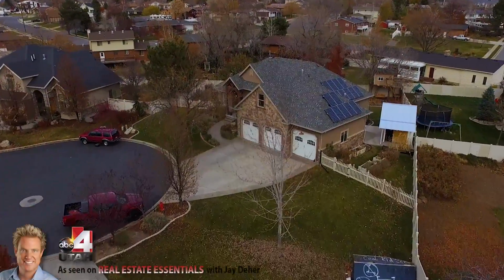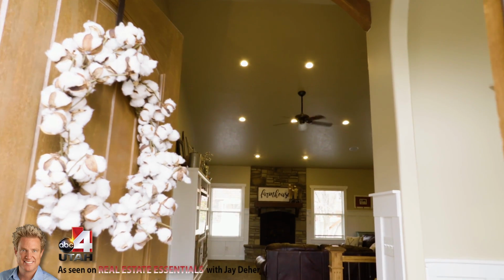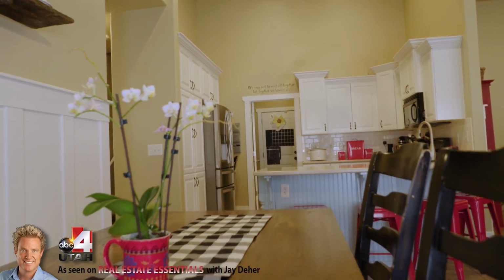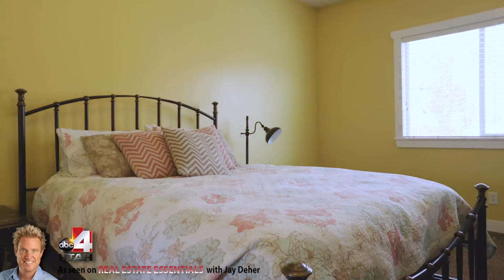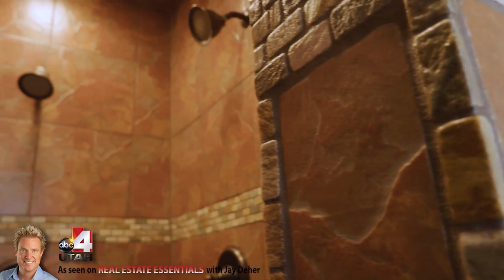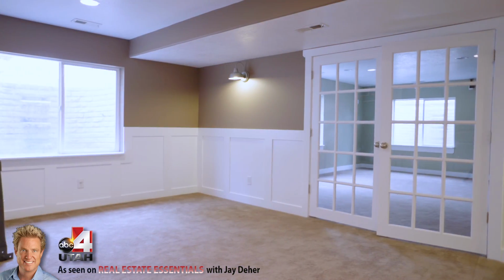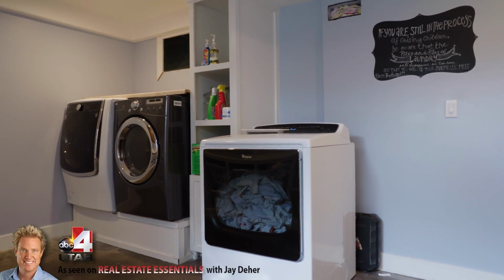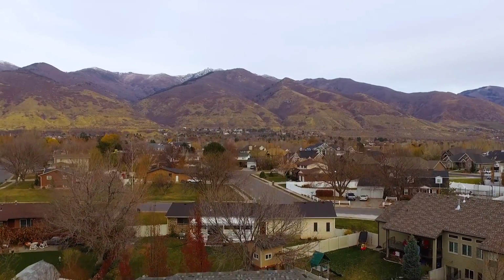429 S Rooster Hollow Kaysville